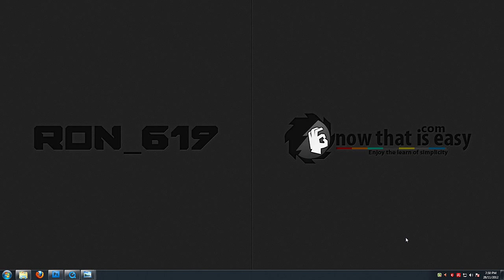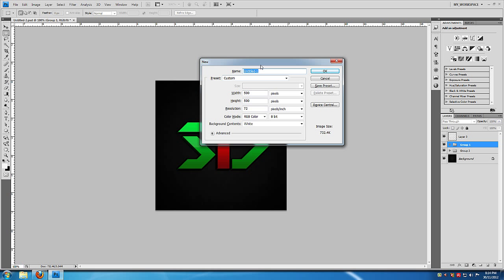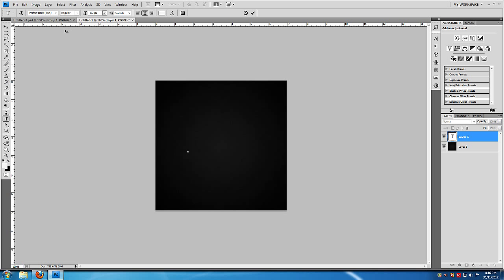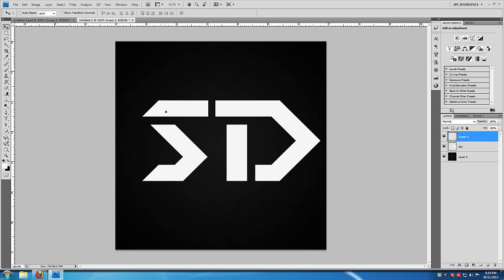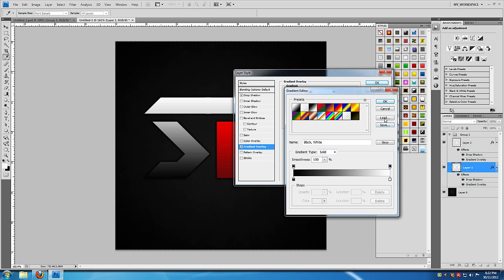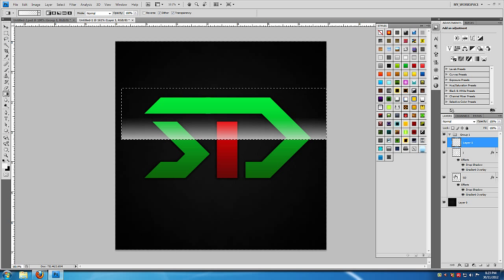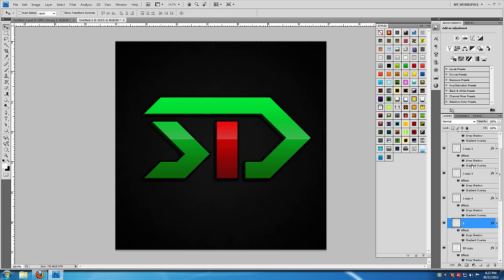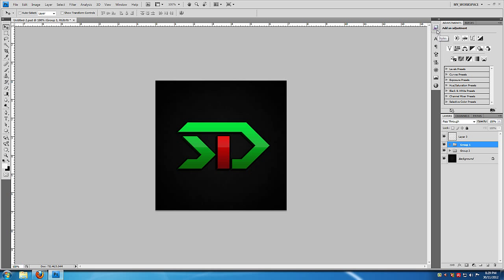Photoshop Tutorial | ϟKRI||ƩX (Skrillex) Styled 3D logo.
In the following tutorial we will be covering the creation a of "skrillex styles" 3d logo in Photoshop , we will not be using any 3d software life C4D (cinema 4D) or 3ds max for the creation of the 3D text but Photoshop itself. The techniques discussed can not only be used in this instance but can be modified according to the needs of the user. so by the time you are done watch this video ...
you would have learned :

creation of 3d Text in Photoshop
creating Gloss Effect
Basics of logo Creation

You can also leave a video response If you have created your own Variants of this logo Design...xD